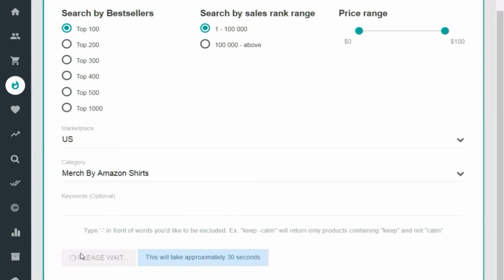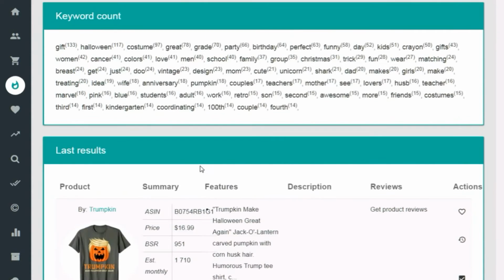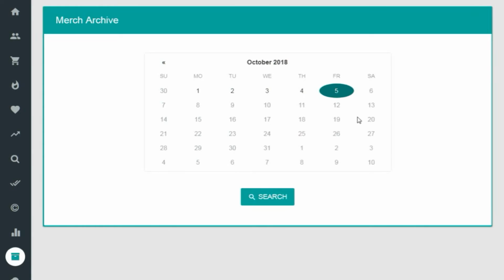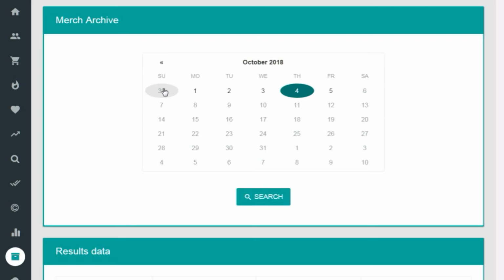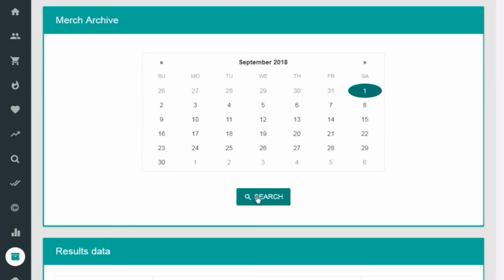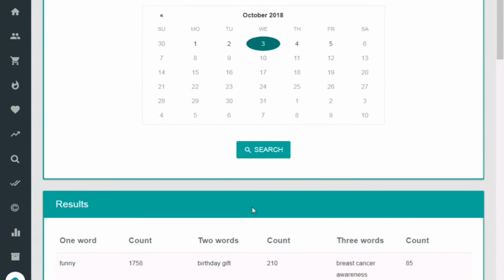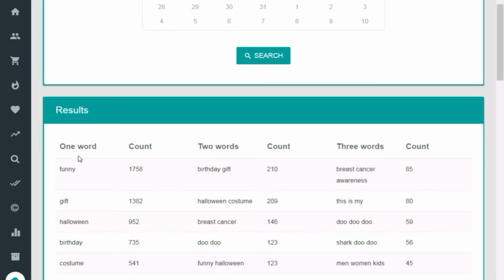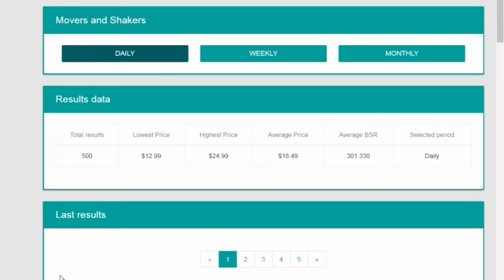introducing the merch informer platform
Be creative